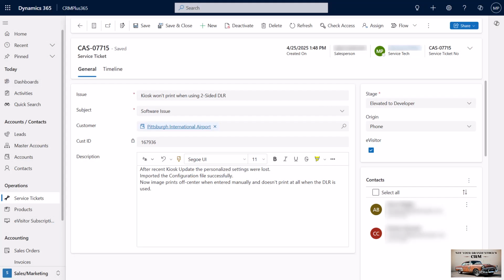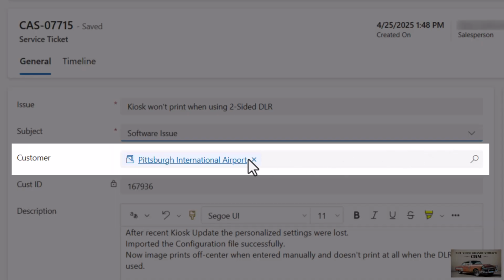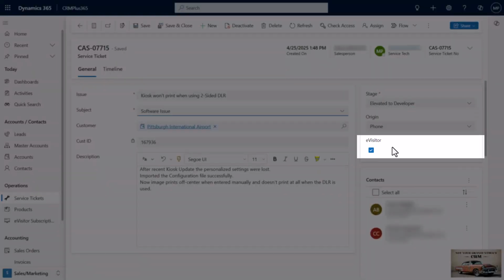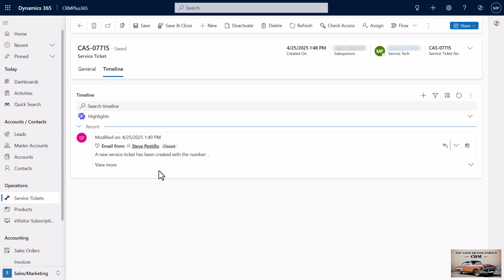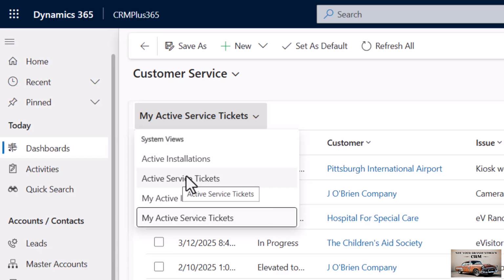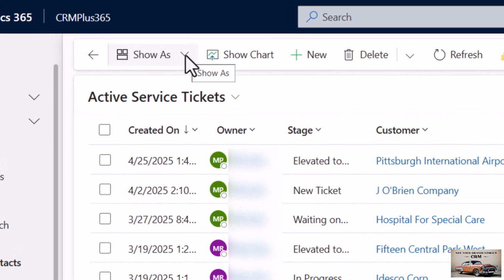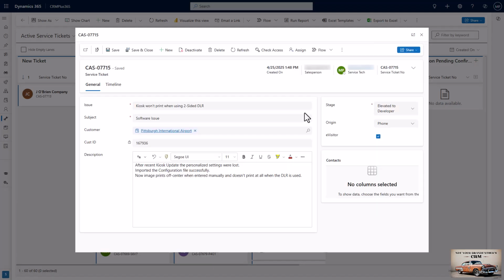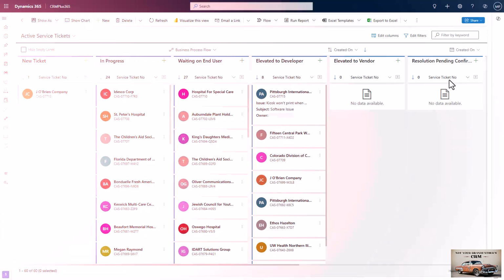Building a Service Module Without Cases in Dynamics 365 | NYGC Ep. 2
The Dynamics 365 case module is powerful — but it isn't always the right tool. For one of our printing industry clients, we needed something simpler, faster, and purpose-built for their team.

In this episode, you'll see:
• How to build a lightweight, custom service ticket module that skips the complexity of native Cases
• A non-linear stage model that lets tickets move freely between statuses — no rigid process flow required
• How to surface the right technical contacts automatically and give your team a Kanban view they'll actually use

This is Episode 2 of our Not Your Grandfather's CRM series — real-world case studies showing how manufacturing and operations-driven businesses are built on Microsoft Dynamics 365 and the Power Platform. Every episode covers a specific operational challenge. Every solution is real.

Who this is for:
• Operations managers looking for CRM examples from their industry
• Business owners evaluating whether custom CRM is worth it
• Dynamics 365 professionals looking for real-world workflow examples